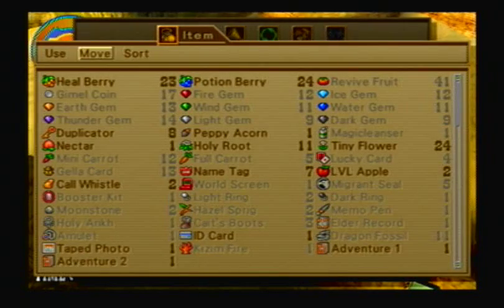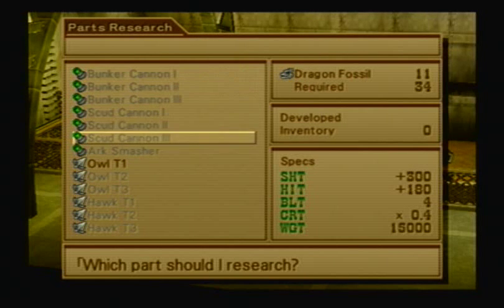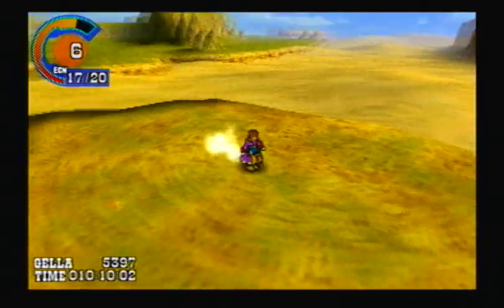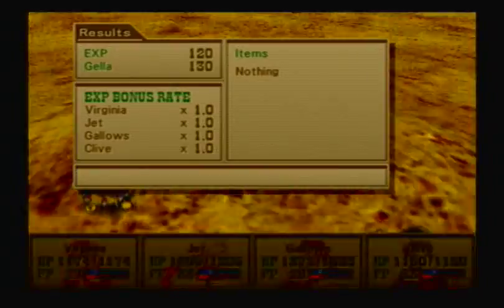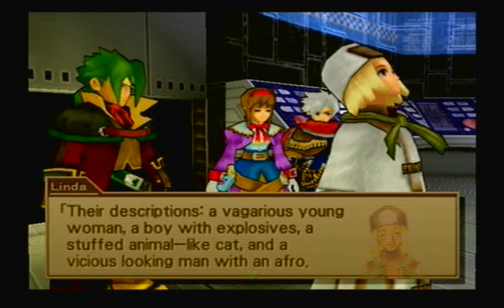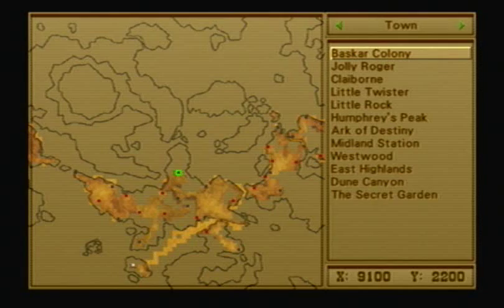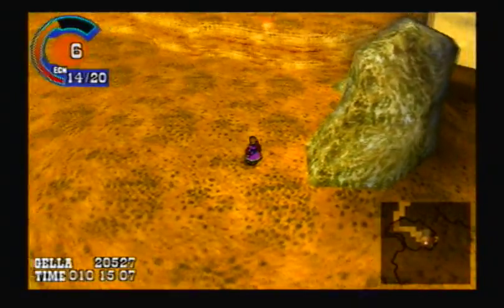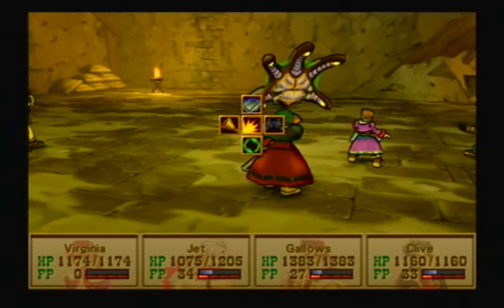Let's Play Wild Arms 3 Ep 43 Delivery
I deliver the Kizim Fire and take on a new mission.